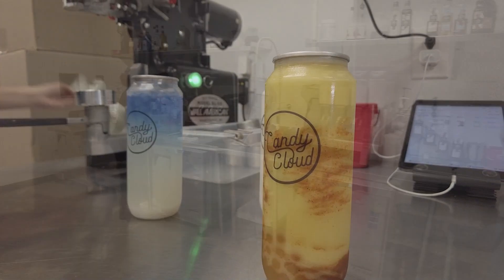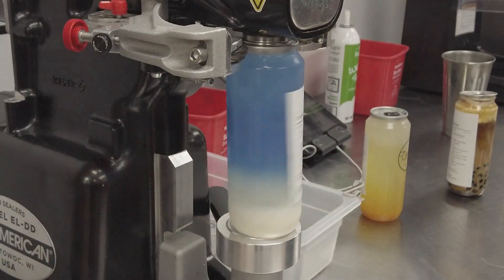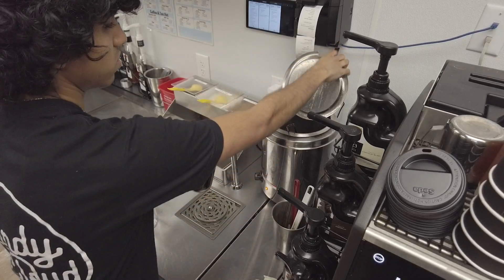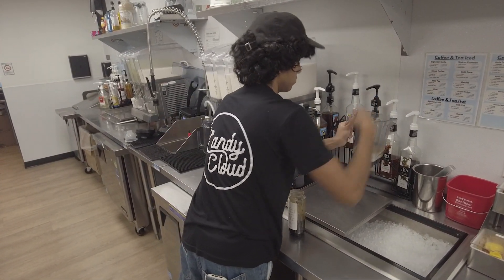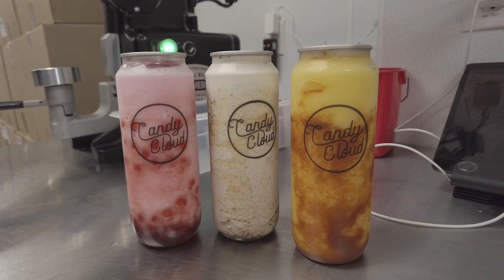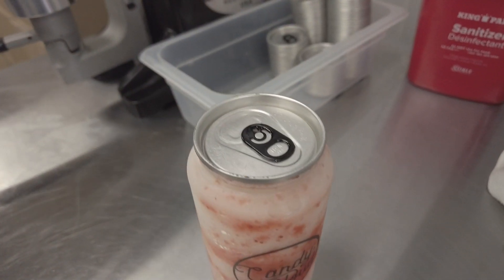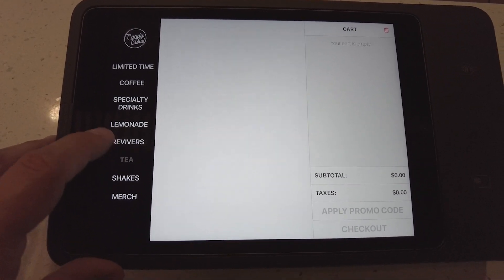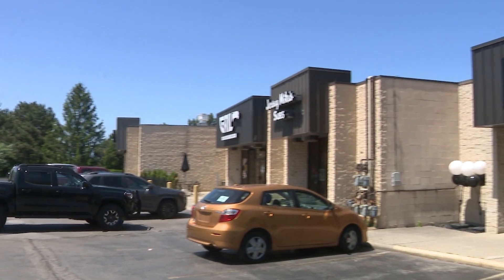Candy Cloud PKG